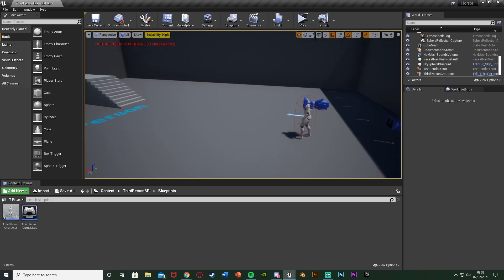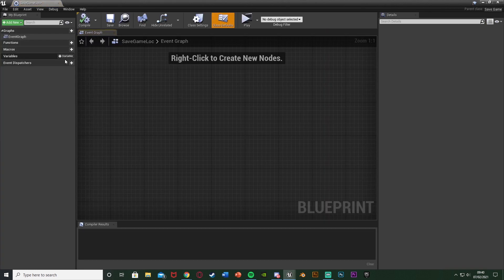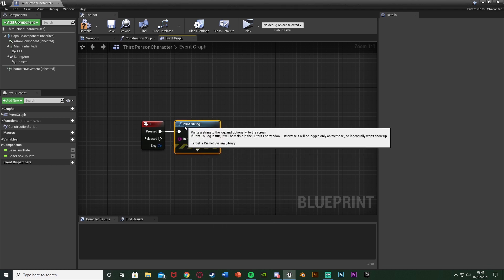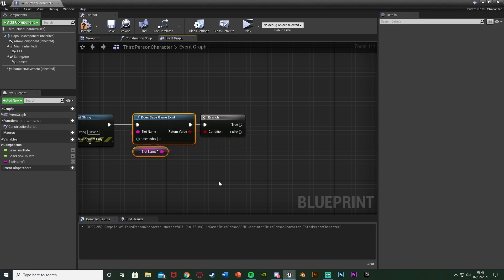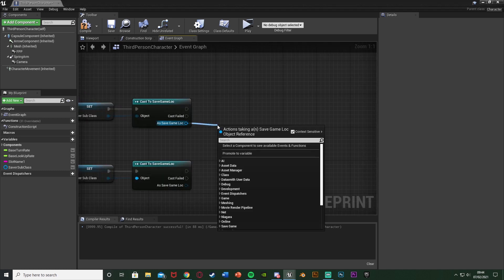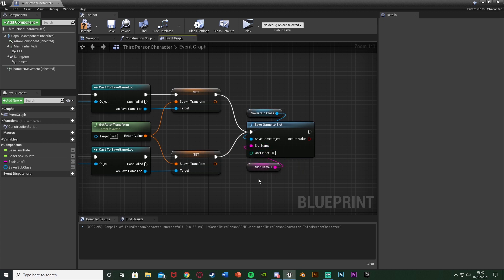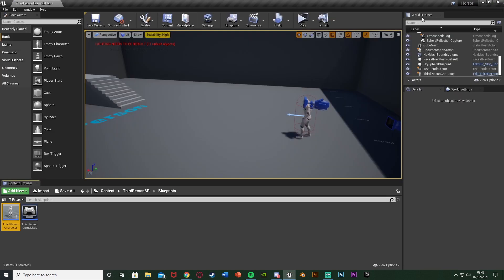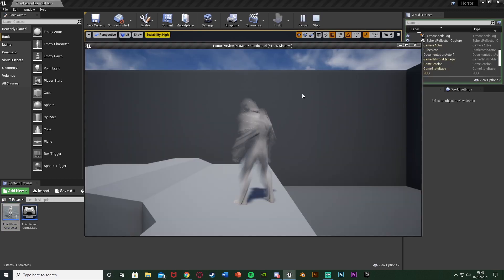How To Save And Load Player's Location - Unreal Engine 4 Tutorial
Hey guys, in today's video, I'm going to be showing you how to save and load the player's location in your game.

00:00 - Intro
00:15 - Overview
00:49 - Tutorial
07:59 - Final Overview
08:10 - Outro